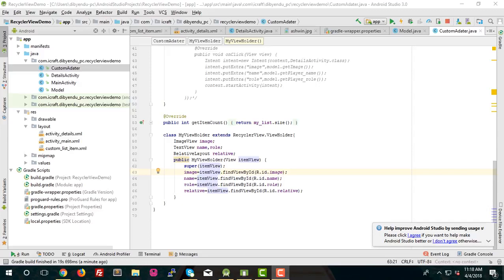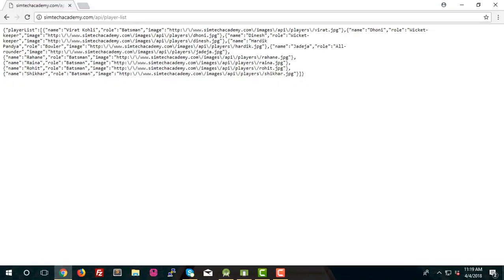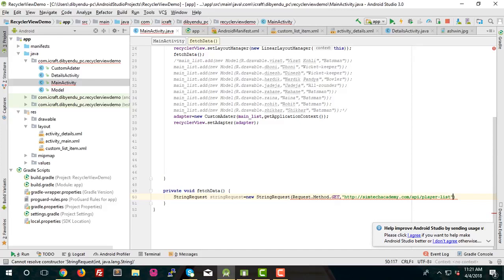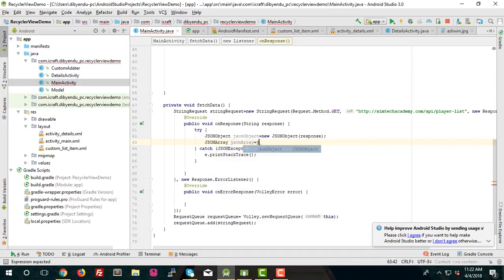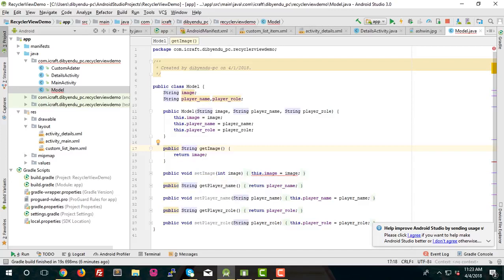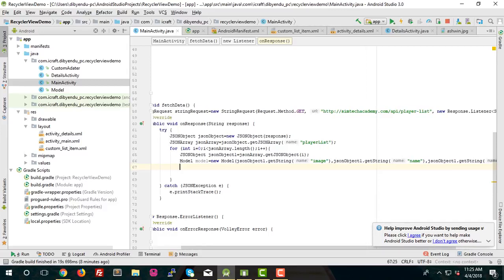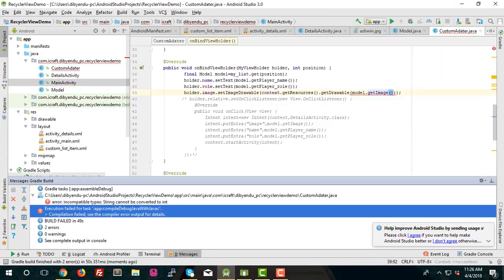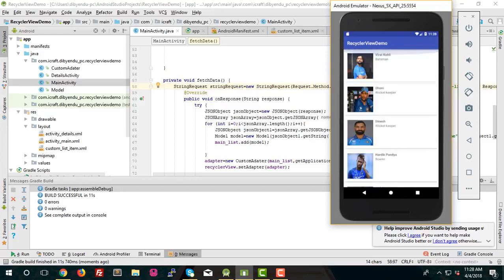Load data in recyclerview using volley netwoking library simple and easy way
in this tutorial you will learn how to retirieve or load data by using volley